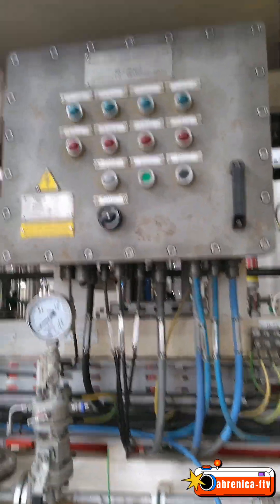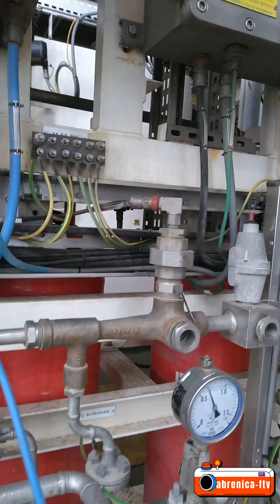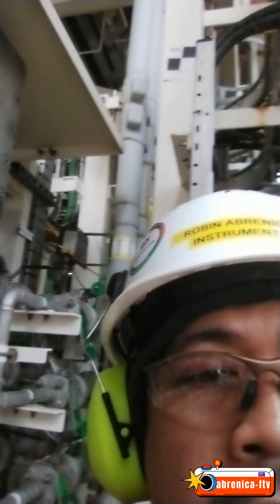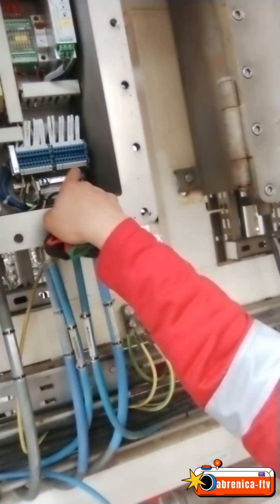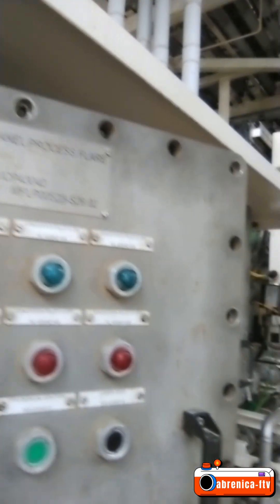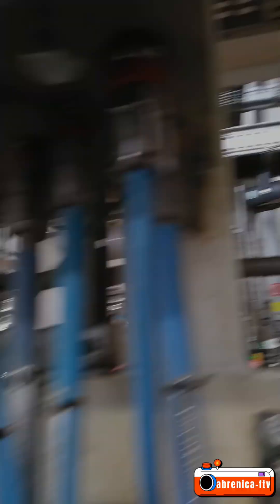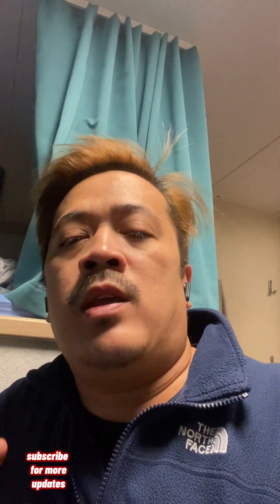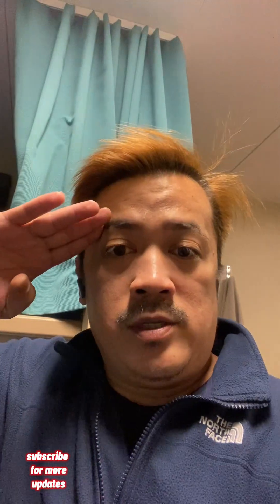RE-GLANDING AND RE-TERMINATION JOB.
Video outside accommodation was shot with an Ex-camera tablet. Keep safe as always.